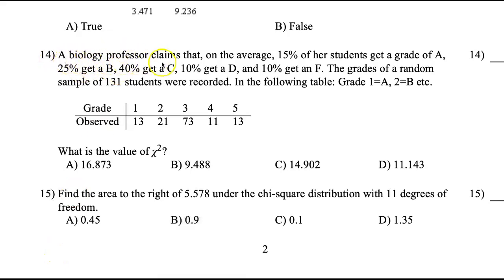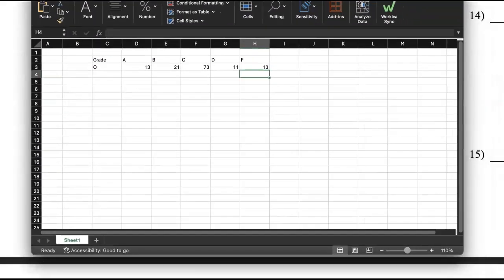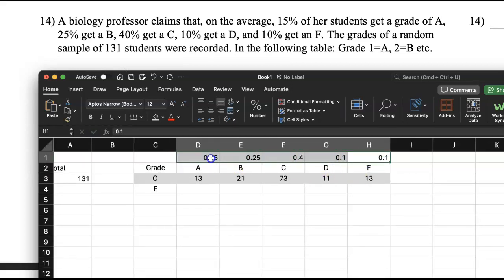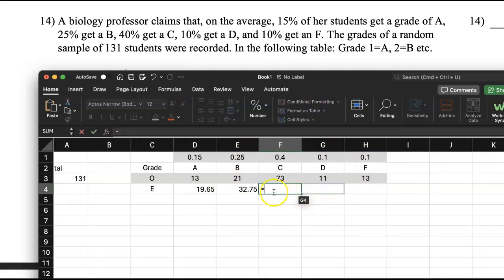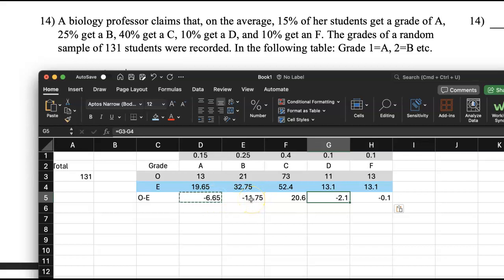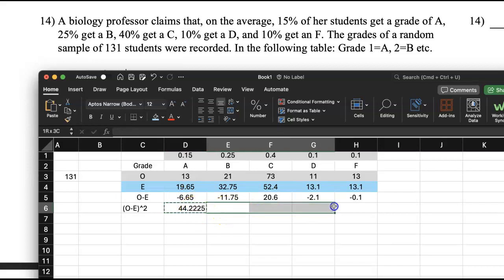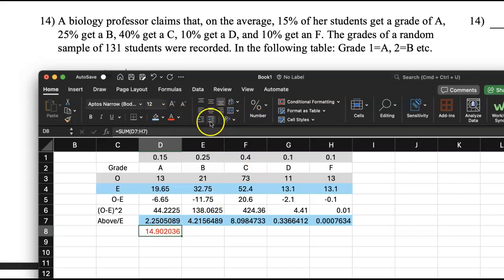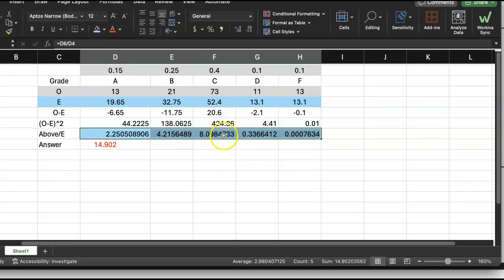Homework answer: use excel to calculate chi square value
calculate chi-square in excel